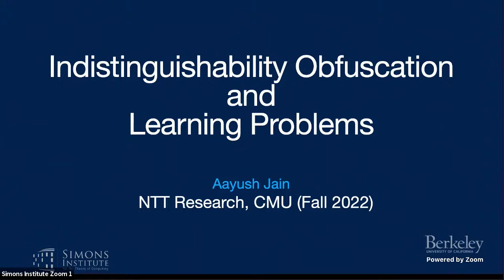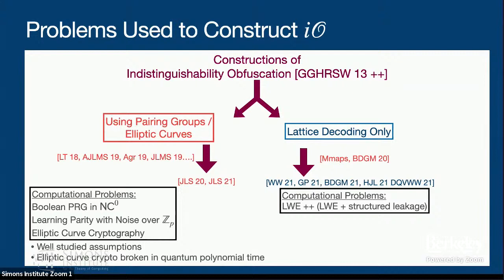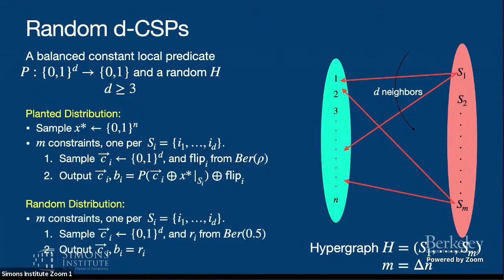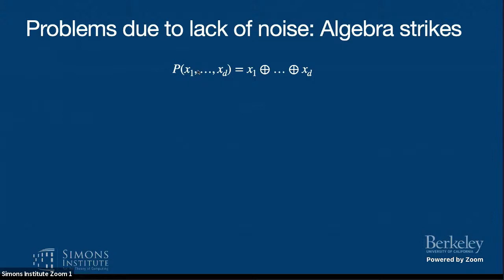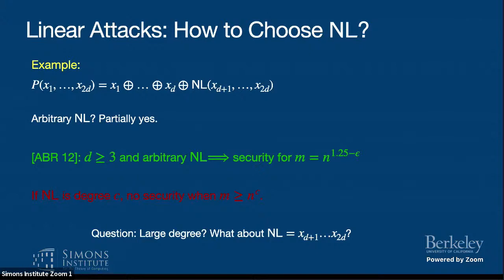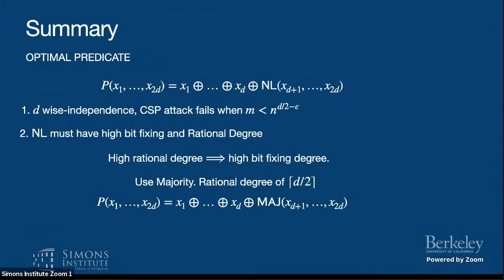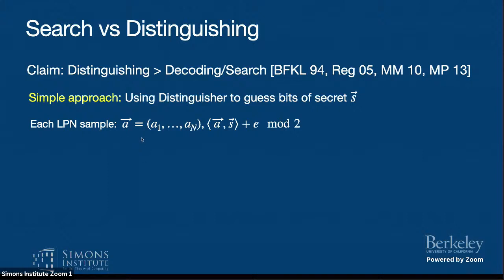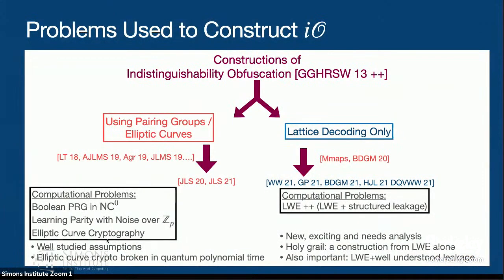Indistinguishability Obfuscation and Learning Problems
Aayush Jain (UCLA)
Average-Case Complexity: From Cryptography to Statistical Learning